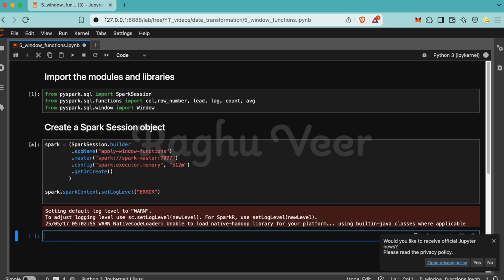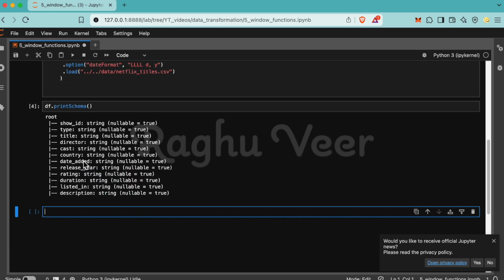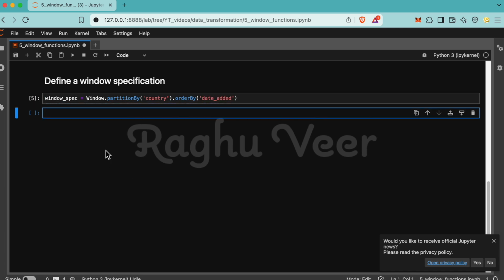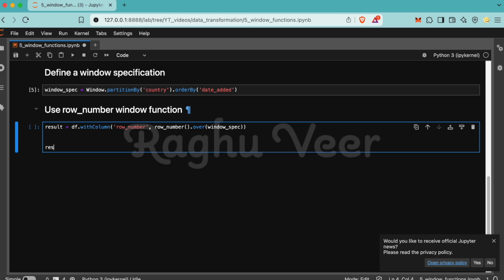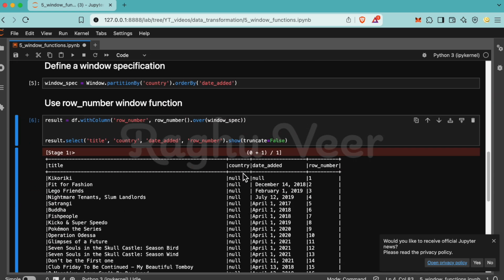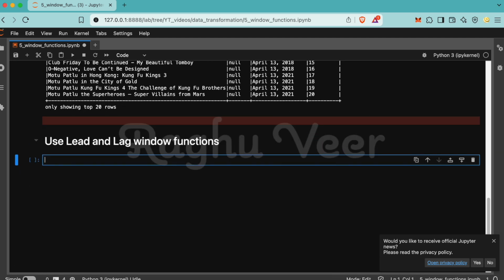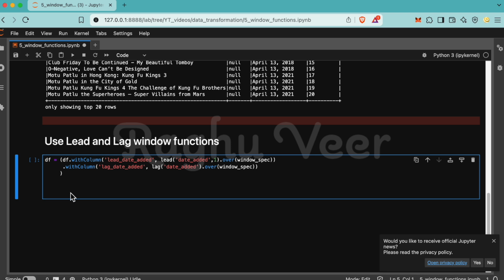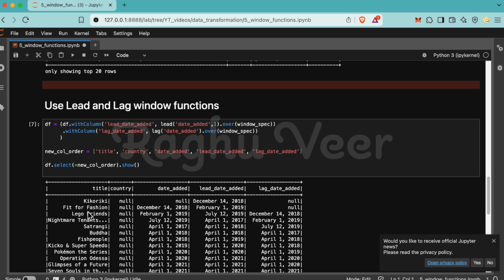PySpark Window Functions Tutorial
PySpark Window Functions Tutorial: ROW_NUMBER, LEAD & LAG on Time-Ordered Data

In this video, I demonstrate how to use PySpark window functions to analyze trends and relationships in time-ordered datasets. Using a real-world CSV file, we walk through building a Spark DataFrame, partitioning it by country, and ordering it by date_added to perform insightful row-level comparisons.

What’s Covered in This Video:
 1. Spark Environment Setup:
 • Import key PySpark classes: SparkSession, Window, row_number, lead, lag.
 • Launch a local Spark session for processing.
 2. Loading Data into Spark:
 • Read a CSV file with headers and inferred schema.
 • Print and verify the DataFrame schema.
 3. Window Specification:
 • Define a window partitioned by country and ordered by date_added.
 • This structure powers all subsequent row-wise computations within each group.
 4. Applying Core Window Functions:
 • Use ROW_NUMBER() to assign a unique rank to each row per country group.
 • Use LEAD() and LAG() to peek at next and previous rows for trend analysis and comparisons.
 5. Result Inspection:
 • Preview the updated DataFrame after each transformation.
 • Validate that the new window-based columns behave as expected.

 • Learn how to rank, compare, and analyze data trends within grouped partitions.
 • Understand when and how to use lead and lag to explore sequential row relationships.
 • Gain hands-on experience with time-series-like window operations in PySpark.

 • Data engineers and analysts working with time-ordered and grouped datasets.
 • PySpark beginners who want to master practical windowing techniques.
 • Anyone building analytical pipelines using Spark DataFrames.

Time Stamps:
00:00 Intro

Pyspark Tutorial
Big Data solutions
Pyspark Full Tutorial
Pyspark window functions
Distributed Data Processing with Pyspark

credits:Pulkit Chaddha